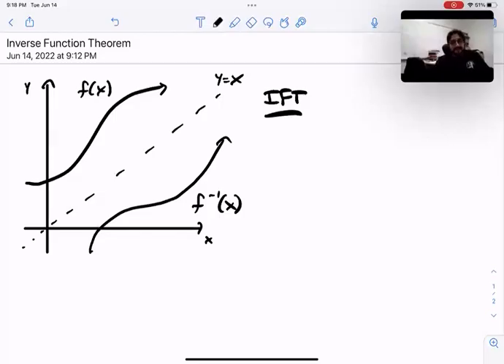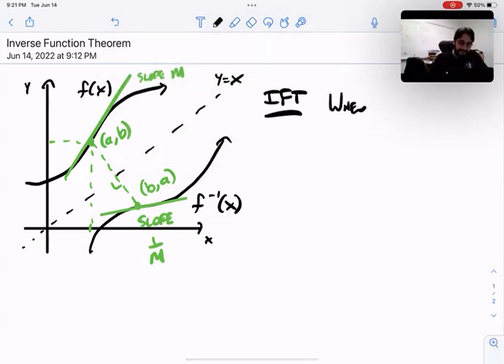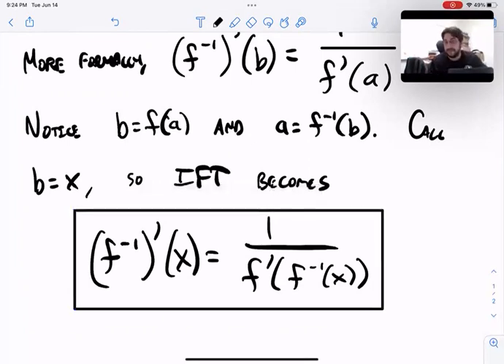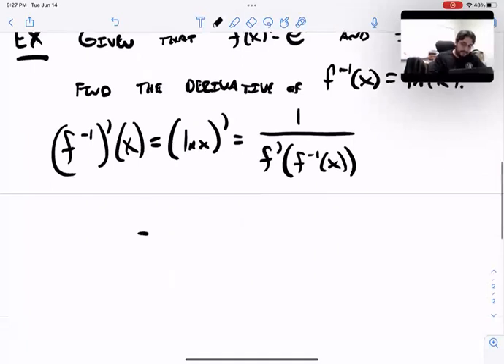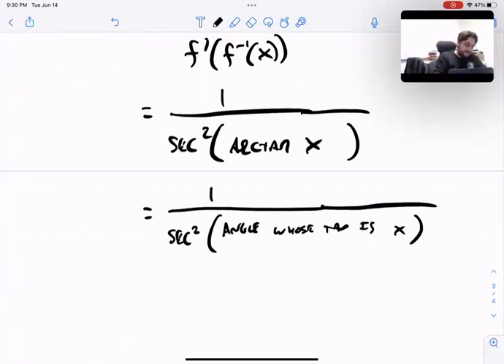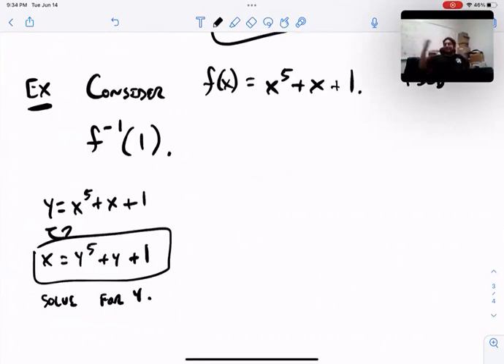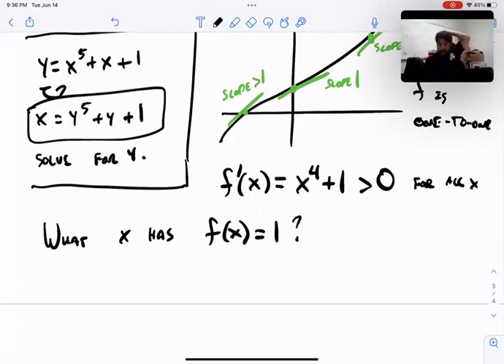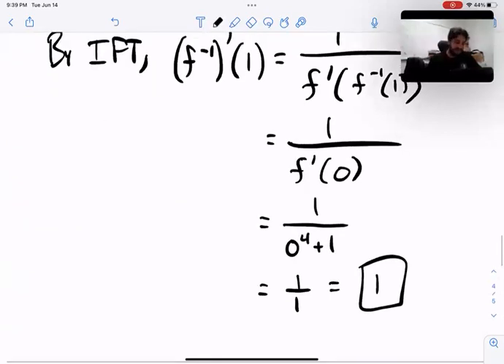Inverse Function Theorem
In this video, we state the Inverse Function Theorem and provide a geometric argument for its validity.  We then apply it to find derivatives of the exponential function base e, the tangent function, and a gross quintic polynomial (at just one point, but hey it's something!).  Enjoy!